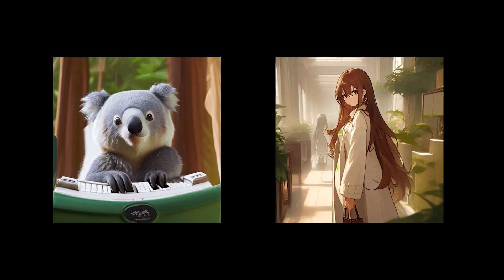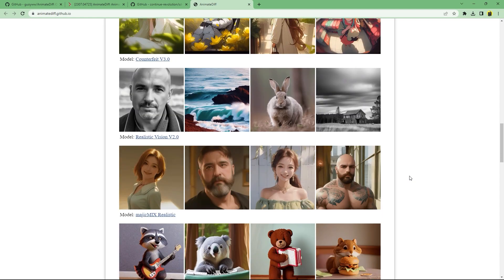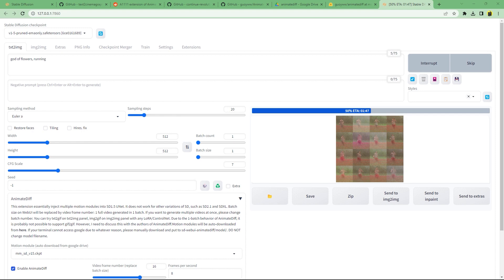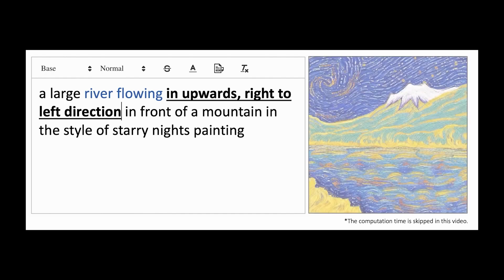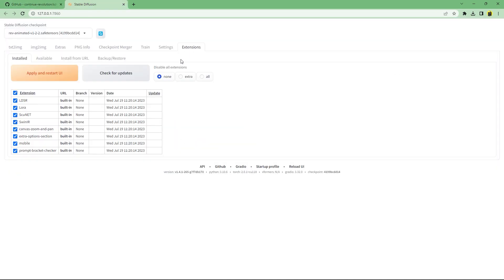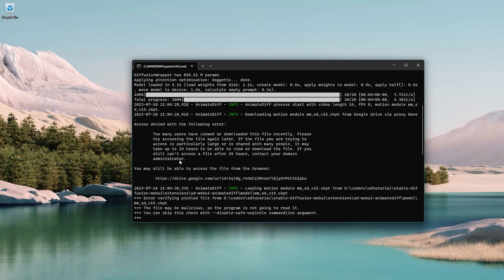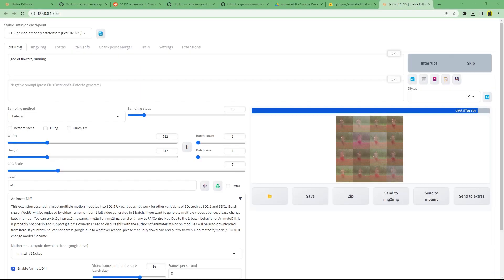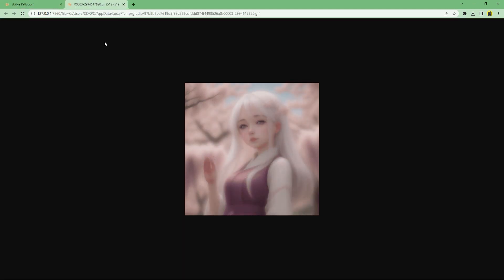create AI Animations from any Stable Diffusion Model using FREE AI - AnimateDiff Automatic1111 ...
create AI Animations from Stable Diffusion Models using these FREE AI text to video tools AnimateDiff in Automatic1111 tutorial and Text2Cinemagraph. AI animation and AI generated animation videos and other AI generated videos are all the rage these days, so use these free text to animation AI animation generator which leverages Stable Diffusion models and LoRA's to create stable diffusion animation videos opposite to Stable Diffusion Deforum which does to text to ai animation.  It still uses Stable Diffusion as the underlying art generator but creates AI videos with better consistency and stability using Stable Diffusion, ControlNet and More that helps create a nice video to ai animation or AI generated animation. In this video I show you how to use AnimateDiff in Automatic1111 so that you can install and use AnimateDiff and generate Stable Diffusion Animations using AnimateDiff using Automatic1111.